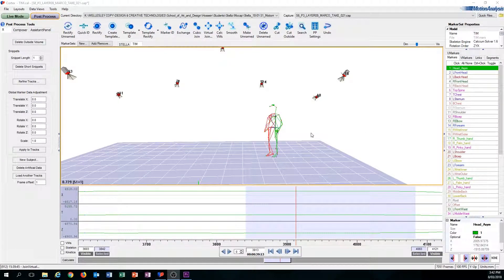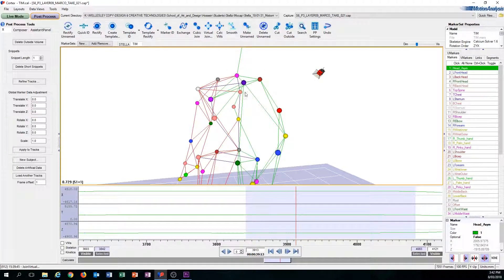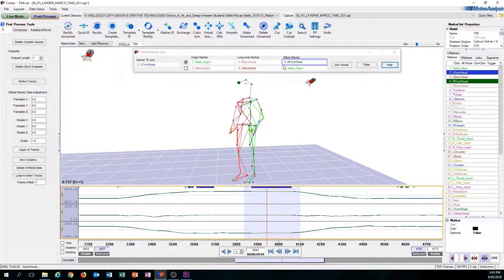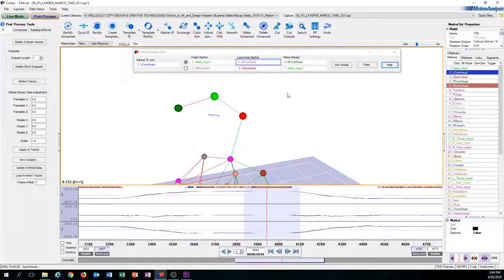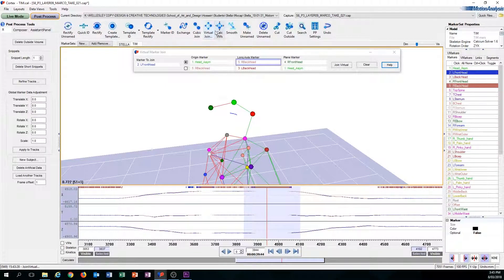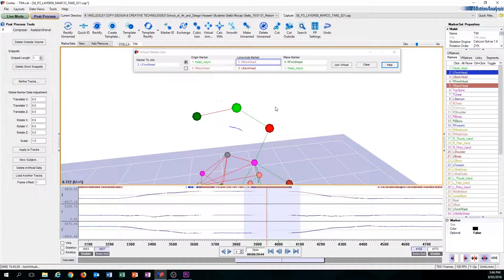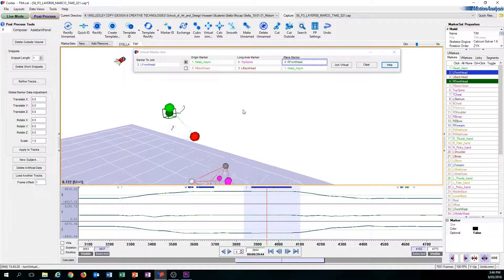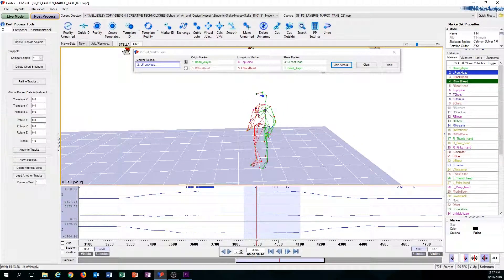Mocap Data Cleaning in Cortex - part 7- virtual join